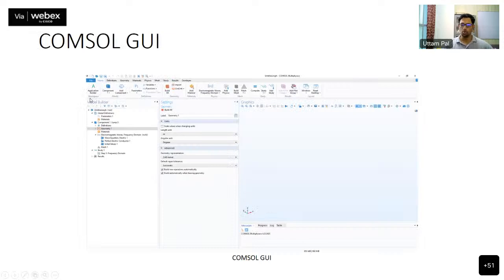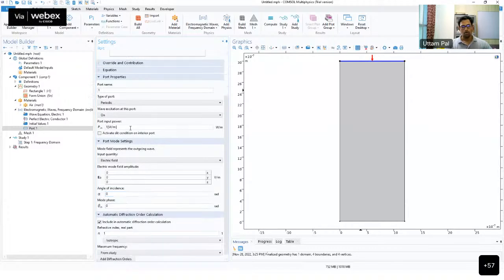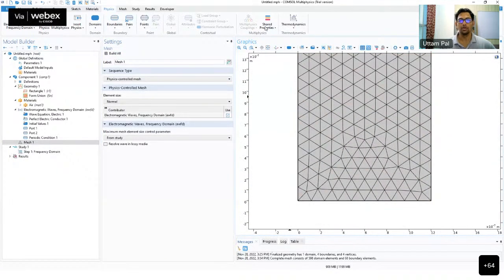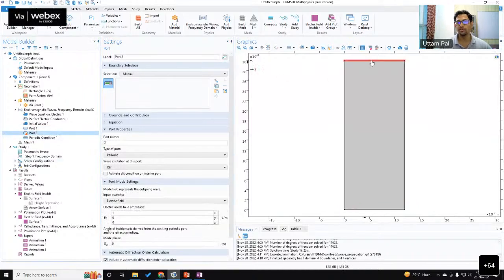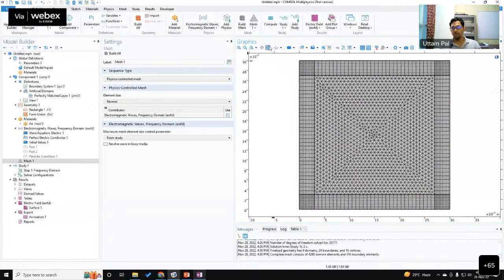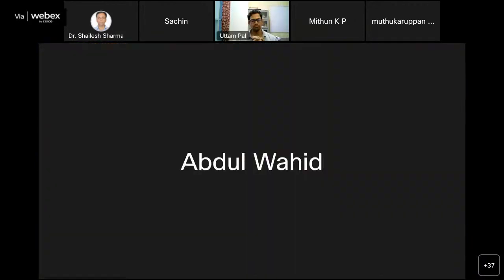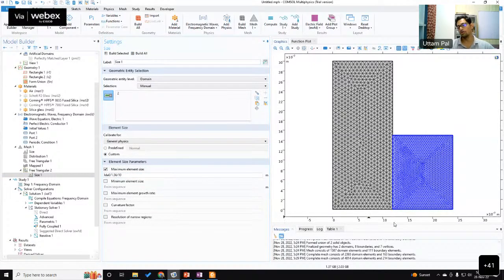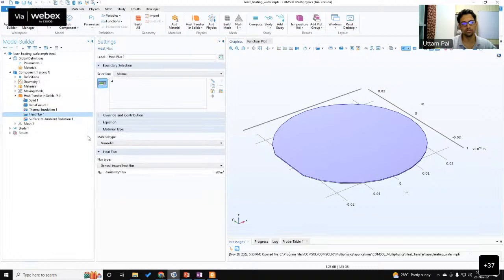Day-1 Introduction to optical modeling in COMSOL Multiphysics